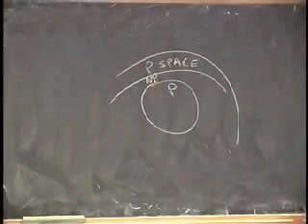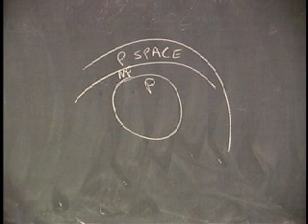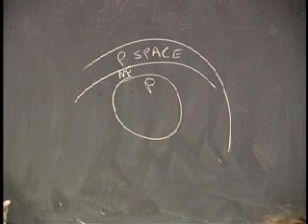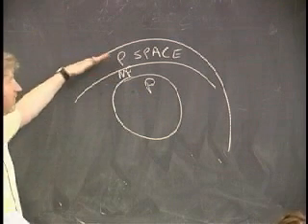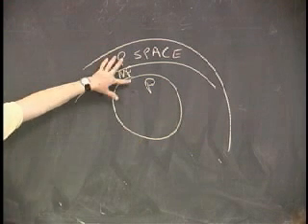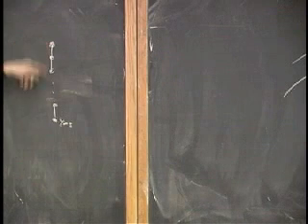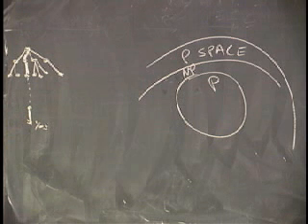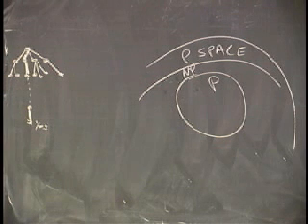Lecture 15 - Complexity Theory, Quantified Boolean Formula (Part 1/10)